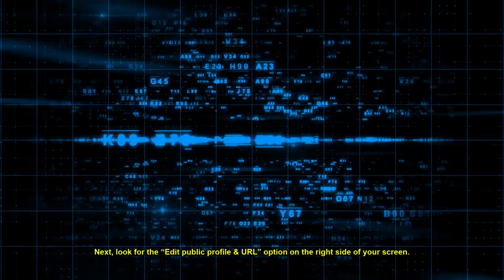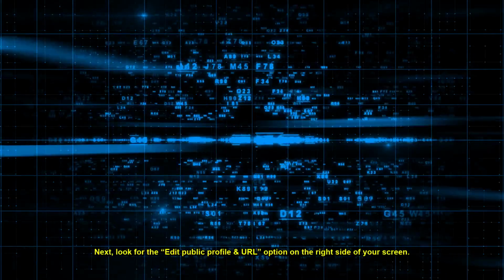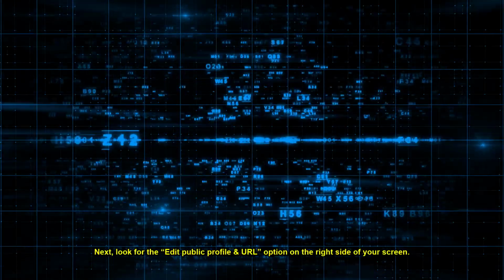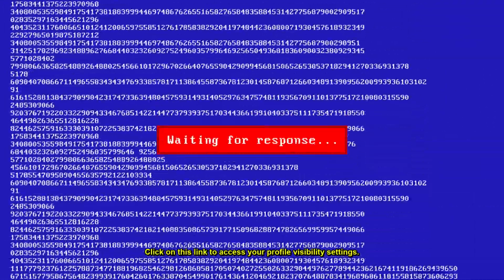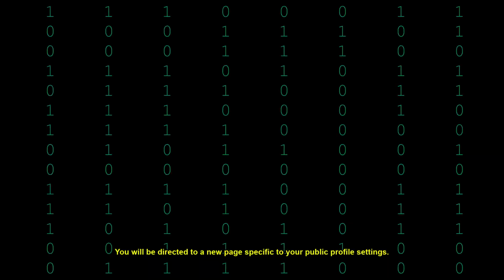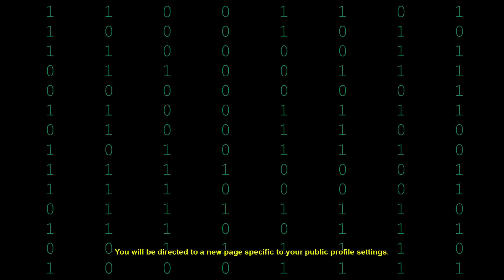How to reset your LinkedIn profile visibility - Beginner Guide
Unlock the full potential of your LinkedIn profile! In this beginner-friendly guide, we’ll walk you through the steps to reset your LinkedIn profile visibility. Whether you want to enhance your professional presence or maintain privacy, this video will provide you with all the tips you need to optimize your settings for maximum impact. Join us as we simplify the process and help you showcase your skills to the right audience.